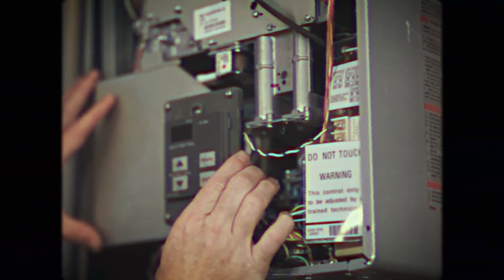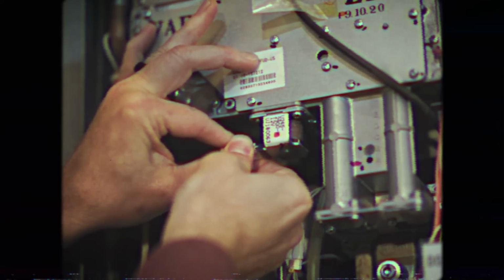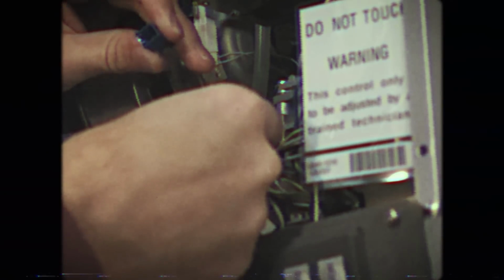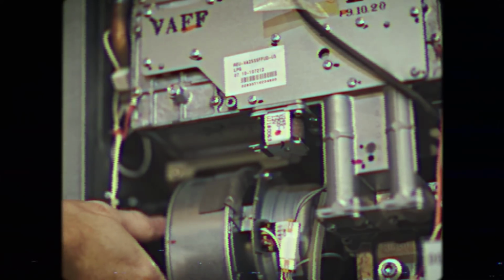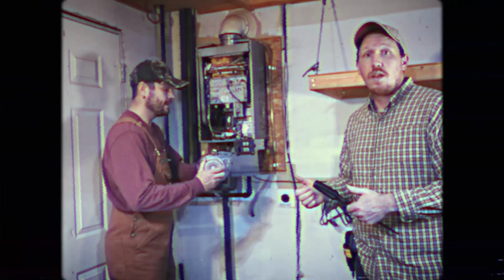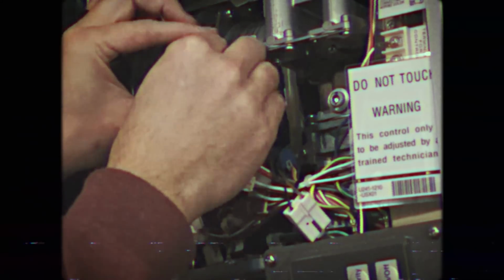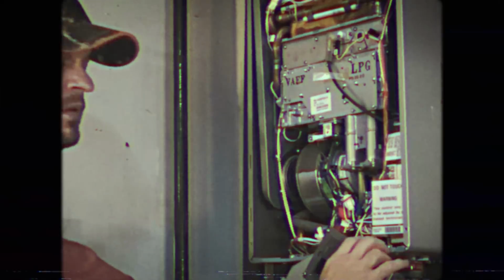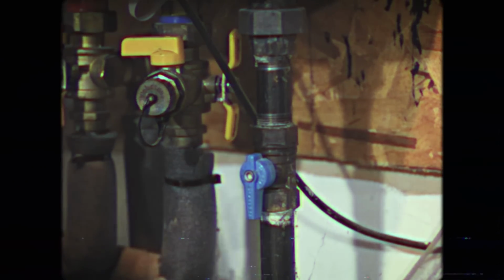S3:E04 - Rinnai R94LSi Fan Replacement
How to replace the exhaust fan in your Rinnai R94LSi tankless water heater.